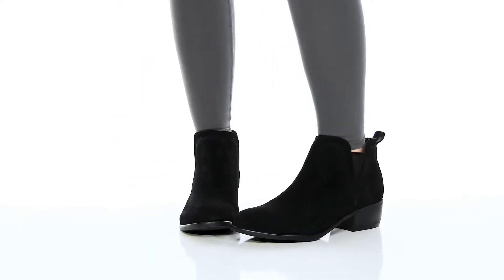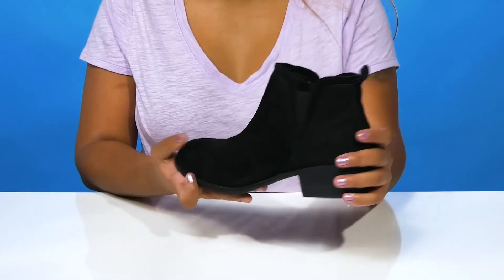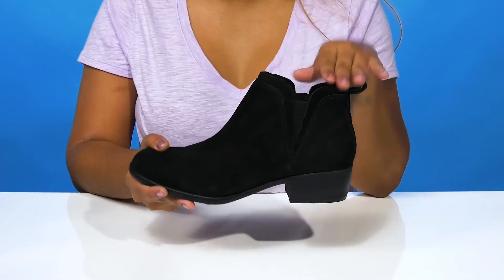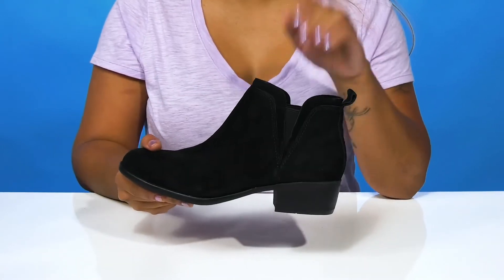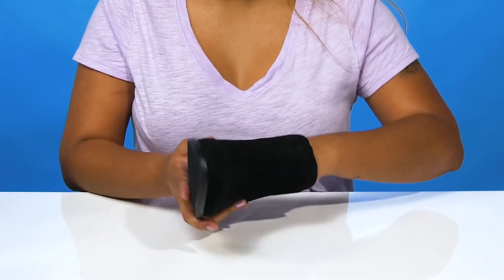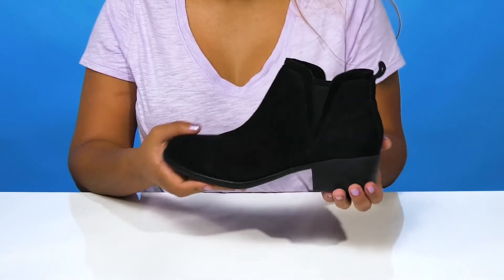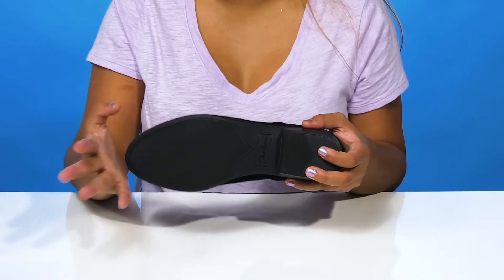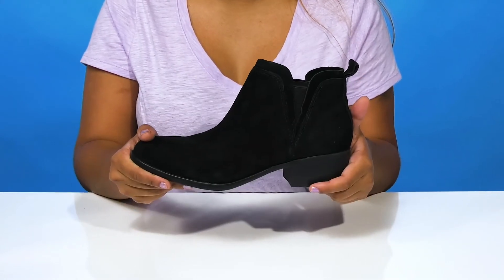SKECHERS Texas SKU: 9740117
Combine comfort and style and you will get SKECHERS® Texas Boots.
Suede upper.
Mesh lining and Skechers® Memory Foam™ cushioned comfort insole.
Treated with 3M® Scotchgard®.
Pull-on style with elasticized panels.
Stacked heel style.
Rubber outsole.
Imported.
Measurements:Boot Shaft Height: 3.5 inShaft Circumference: 10 inSingle Shoe Weight: 10.5 oz.